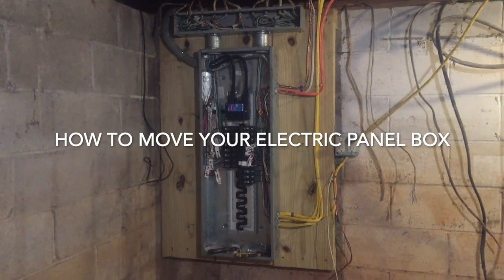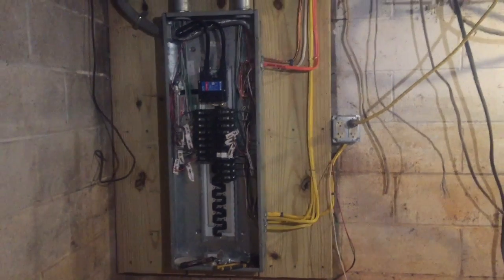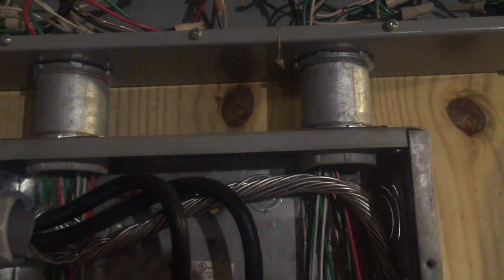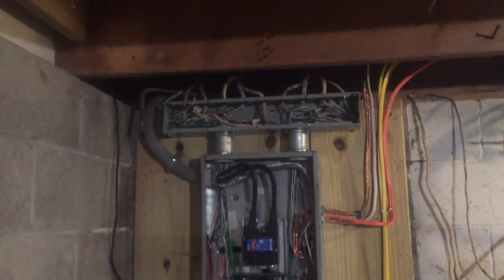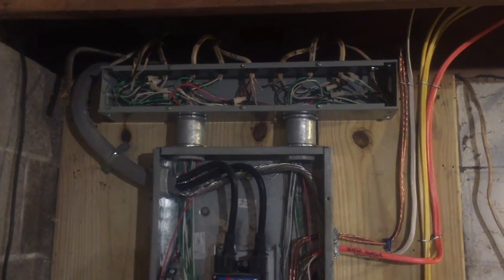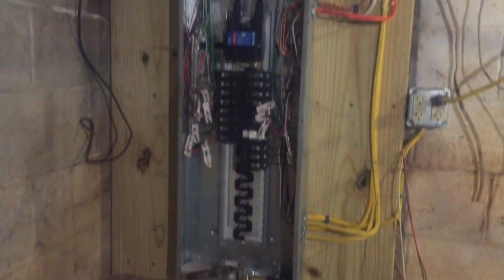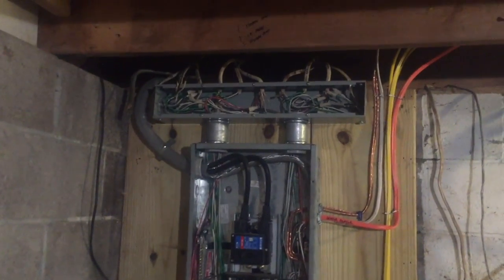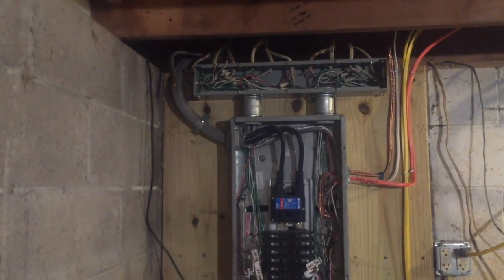Moving an electrical panel box after it caught fire. 😳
Today I wanted to show you a great way to fix an old electric panel box and replace it with a new one even if the wires are not long enough. We used a long junction box you can get these boxes at electric supply stores and short pieces of conduit. Just connect the wires to the box with romex connectors and wire nut new wires to the old ones inside. There is a cover plate to put on the box. This must be assessable by code. This is not a DIY project. Have a licensed electrical contractor perform the work. This video is just to show how to do it if you run into this situation while remodeling a house.